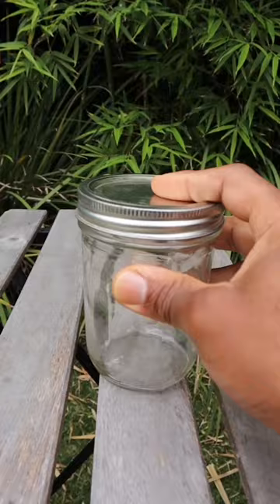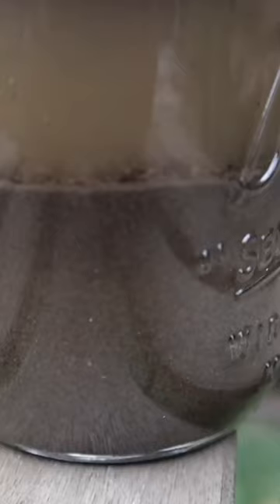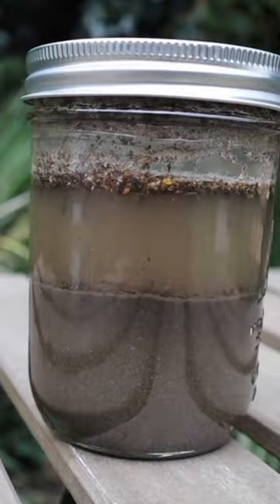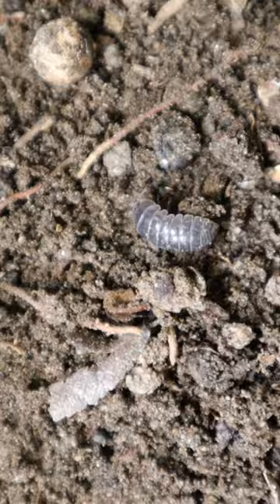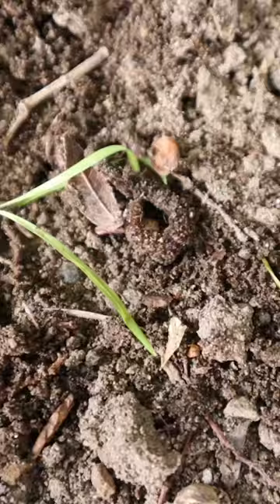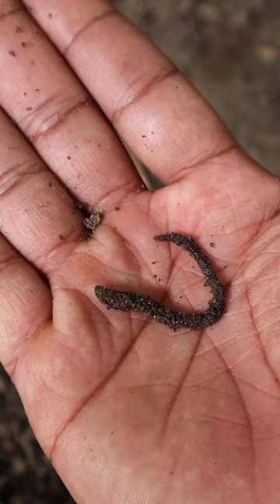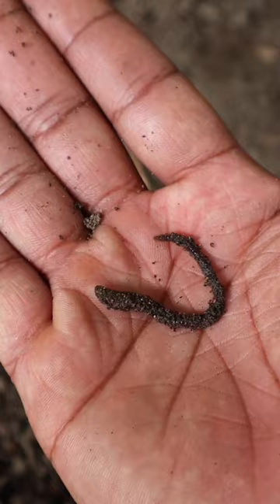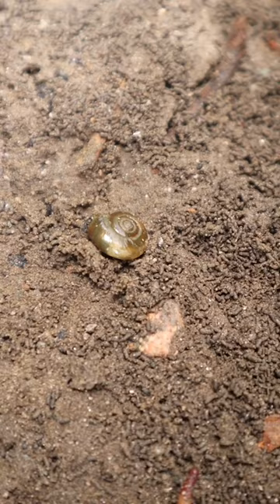This Science Experiment Finds Terricolous Organisms Under Your Lawn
Unearth the captivating world of soil and its intricate web of life! Maynard Okereke, the Hip Hop Science MD, explains what makes an organism terricolous and dives deep into the underground realm, exploring the vital role of roots and bugs in soil ecosystems. There is a remarkable interplay between plant roots, arthropods, and microorganisms that contribute to soil health and nutrient cycling. From erosion prevention to decomposition acceleration, learn how terricolous organisms shape our environment.

About the Science Word of the Week: Learning new words expands our knowledge and perspective. Not only their definitions, but their uses, origins, and fun facts help us dive into the world in a deeper way. And sometimes words are just plain fun!

Among the world's largest science centers, the Museum of Science engages millions of people each year to the wonders of science and technology through interactive exhibitions, digital programs, giant screen productions, and preK – 8 EiE® STEM curricula through the William and Charlotte Bloomberg Science Education Center. Established in 1830, the Museum is home to such iconic experiences as the Theater of Electricity, the Charles Hayden Planetarium, and the Mugar Omni Theater. Around the world, the Museum is known for digital experiences such as Mission: Mars launching in 2022 on Roblox, and traveling exhibitions such as the Science Behind Pixar. Museum of Science. This video is owned by the Museum of Science and may not be reproduced, redistributed, or used in any manner without prior written permission from the Museum of Science.